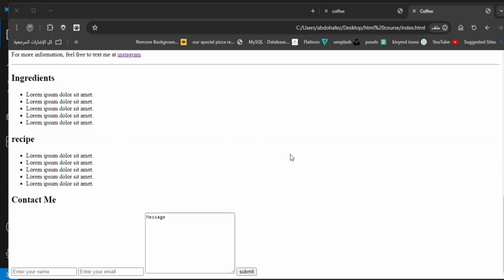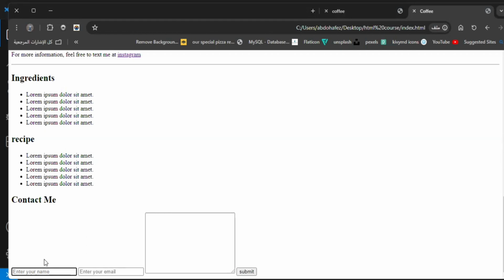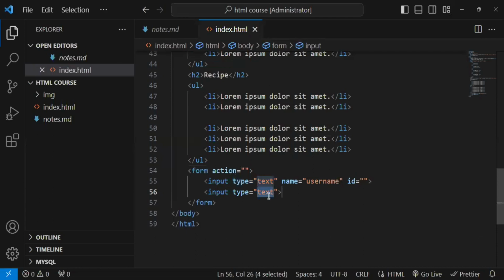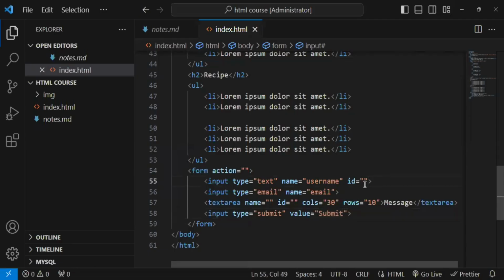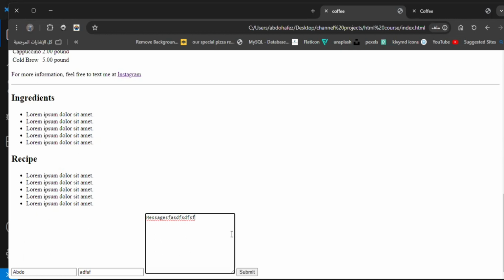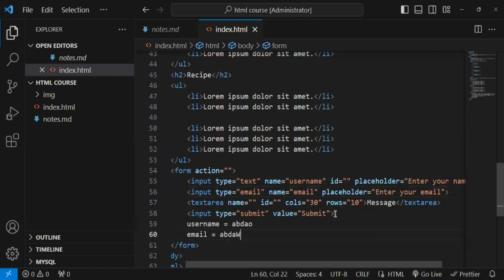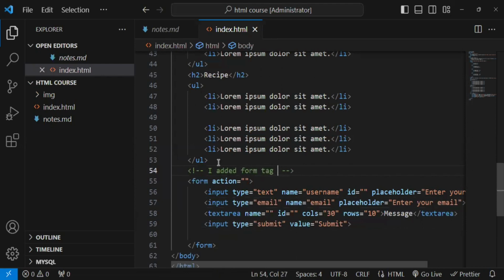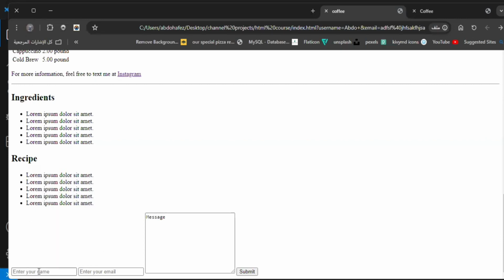HTML Forms | Building Interactive Web Elements with HTML Forms HTML Basics for Beginners [Part 10]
Welcome to the tenth part of our HTML basics course! In this video, we'll delve into the world of HTML forms and discover how they enable you to create interactive and dynamic web elements. From capturing user input to processing data, HTML forms are essential for building engaging web experiences. Join us as we explore form elements such as text fields, checkboxes, radio buttons, and more. Learn how to structure and customize forms to suit your needs and enhance user interaction on your website!